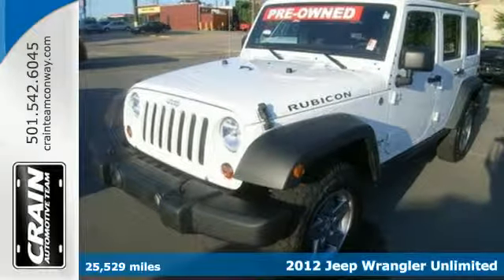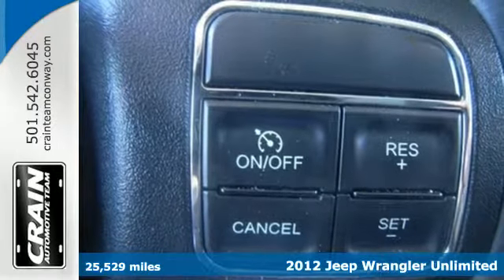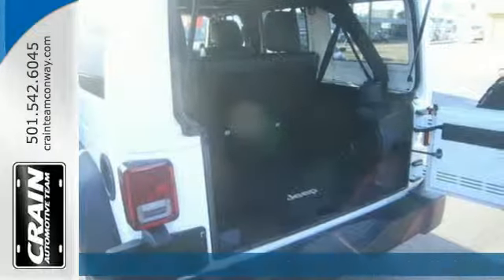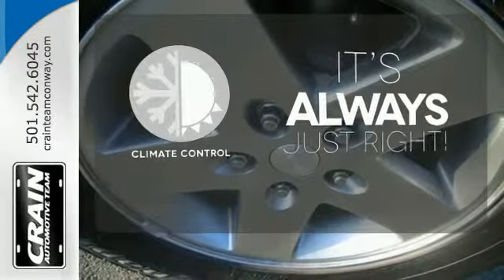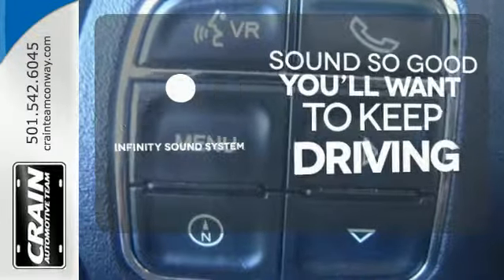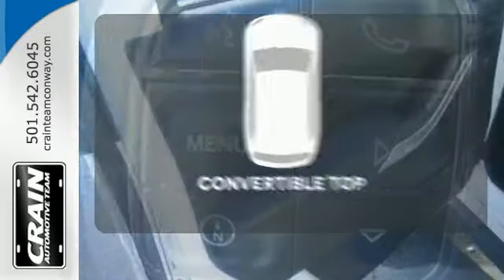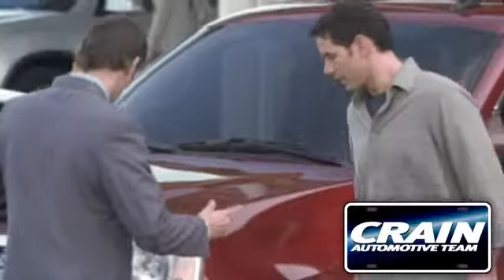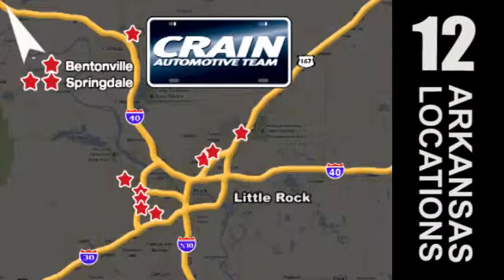2012 Jeep Wrangler Unlimited Conway AR Little Rock, AR 5GT5453A - SOLD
Year: 2012
Make: Jeep
Model: Wrangler Unlimited
Trim: RUBICON
Engine: 3.6L SMPI 24v VVT V6 Engine
Transmission: Automatic
Color: WHITE
Interior: Black
Mileage: 25529
Stock #: 5GT5453A
VIN: 1C4HJWFGXCL282321
Contact Crain Buick Conway today for information on dozens of vehicles like this 2012 Jeep Wrangler Unlimited Rubicon. More more room? Want more style? This Jeep Wrangler Unlimited is the vehicle for you. Simply put, this Four Wheel Drive Jeep is engineered with higher standards. Enjoy improved steering, superior acceleration, and increased stability and safety while driving this 4WD Wrangler Unlimited Rubicon. It's not a misprint. And the odometer isn't broken. This is a very low mileage Jeep Wrangler Unlimited. A rare find these days. More information about the 2012 Jeep Wrangler Unlimited: With prices starting at a little over $20,000 and standard 4-wheel drive, the classic Wrangler is one of the best SUV values available. The 6-speed manual transmission helps the Wrangler achieve a not-too-shabby 15 mpg city and 19 mpg highway rating. Jeep considers the Wrangler's off-road prowess integral to the brand, and they continue to make one of the most capable 4-wheel drive vehicles out there. The Wrangler is one of the only vehicles that come from the factory a true adventure vehicle, and the best part is how inexpensive it is. This model sets itself apart with impressive off-road prowess, two and four-door configurations available, and Iconic styling Every new and pre-owned vehicle is backed by the Crain Commitment, including our 100% low price guarantee, a 100 hour love it or leave it exchange policy, and a 100 year 100,000 mile warranty. The Crain Team's Got 'Em!

Address:
1003 North Museum Road